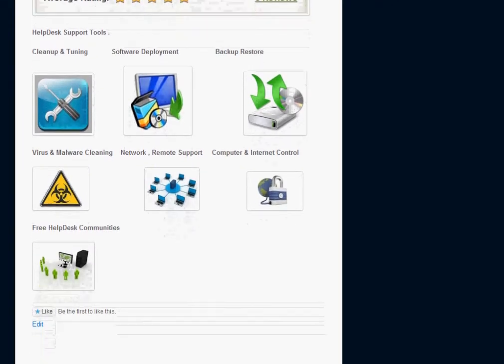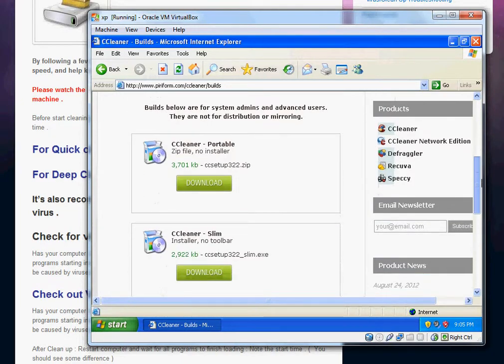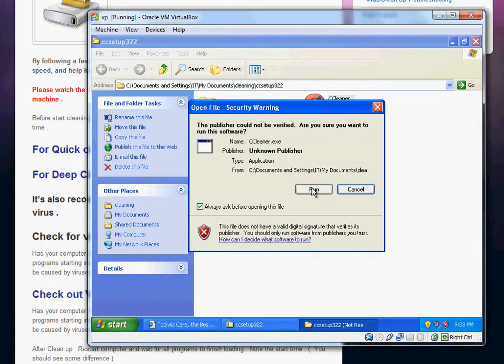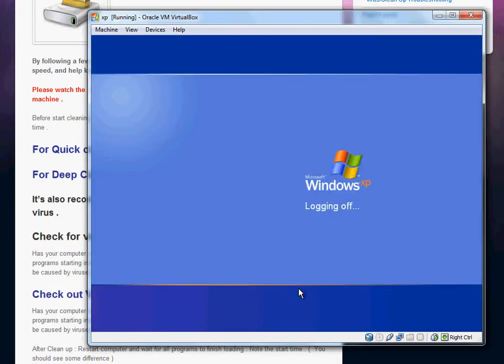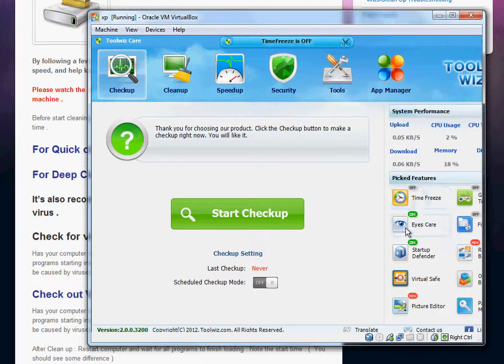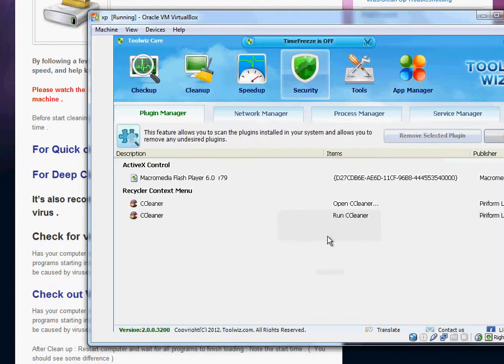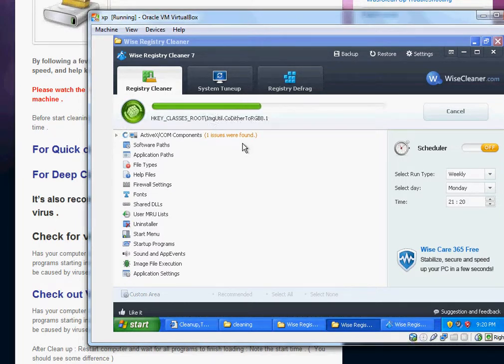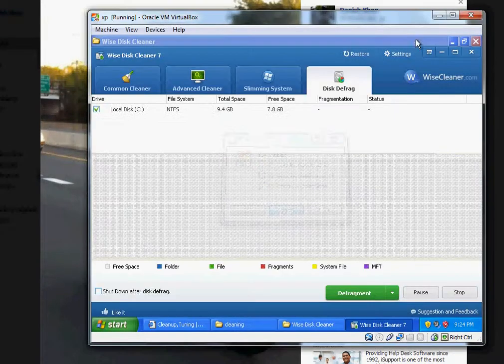Cleaning and Tuning Windows Computers on the job or home